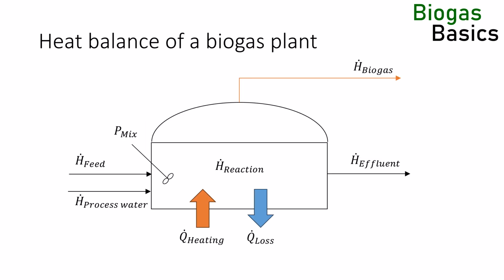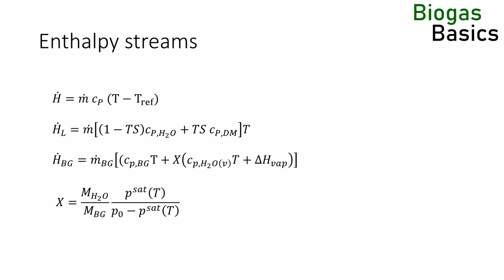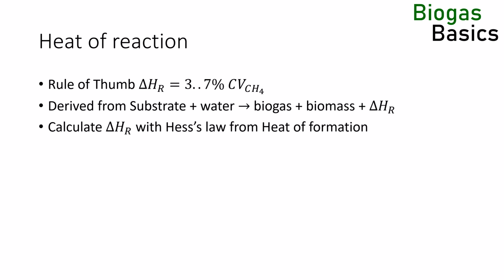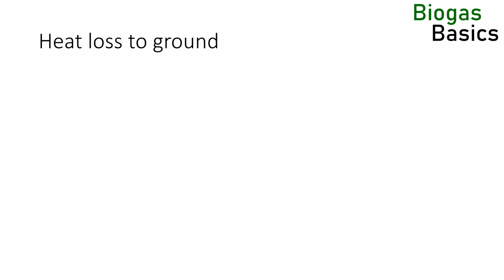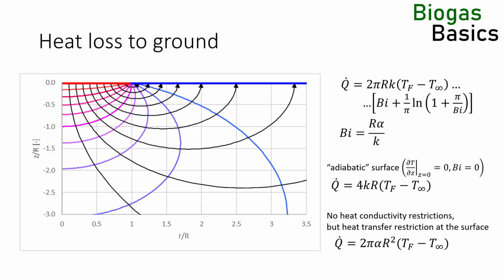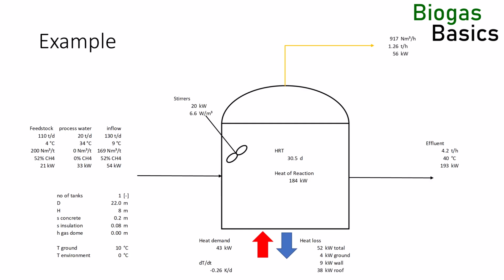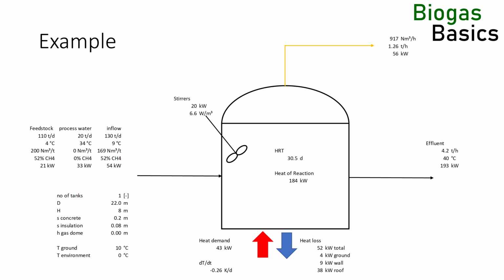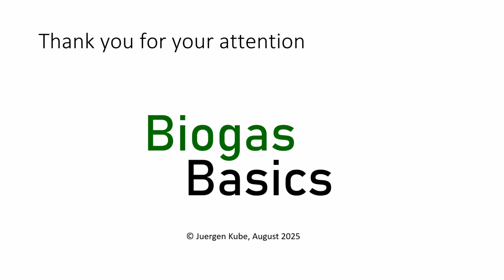05 heat balance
The heat balance of a biogas plant covers
- enthalpy of all in- and outgoing liquid and solid streams
- enthalpy of the outgoing water saturated biogas
- volume dissipated power of mixers
- heat of reaction
- heat loss to air
- heat loss to ground
- digester heating and cooling
Each term is explained and visualised with an example.

00:00 Introduction
00:16 Overview
01:00 Enthalpy streams
02:20 Mixing energy
03:35 Heat of reaction
04:11 Heat loss to air
05:35 Heat loss to ground
08:23 Heating
09:24 Example
11:38 Conclusion
12:50 Outro